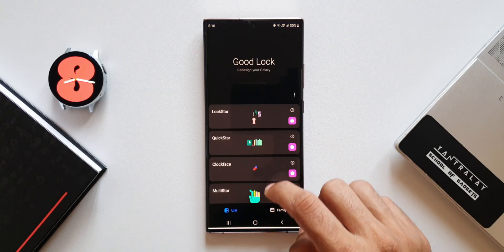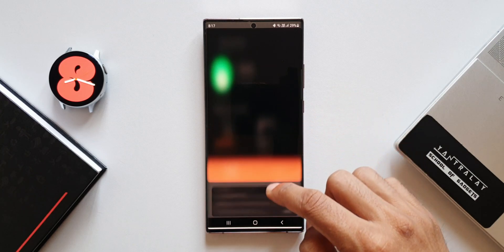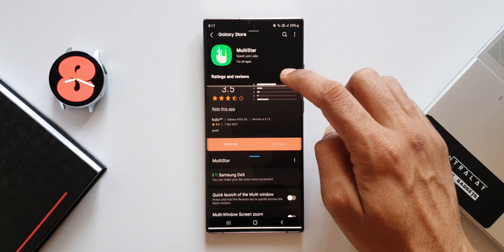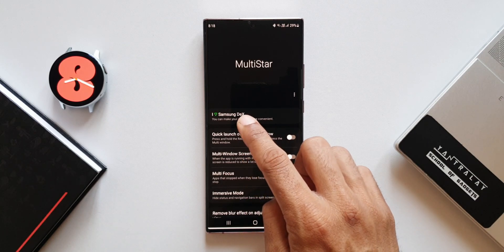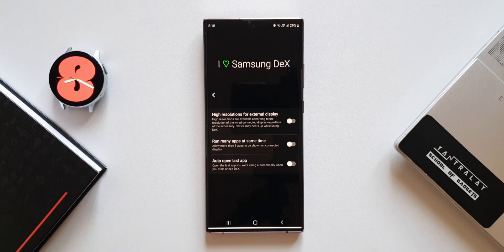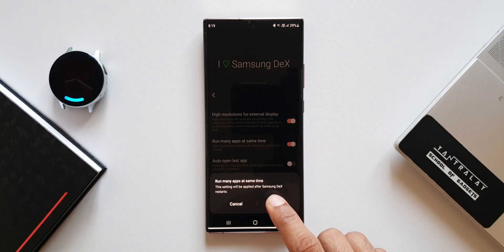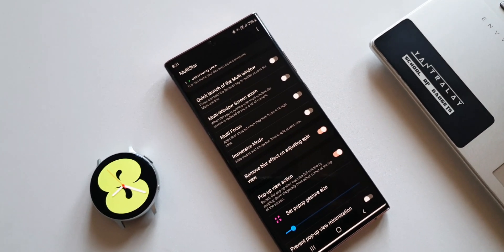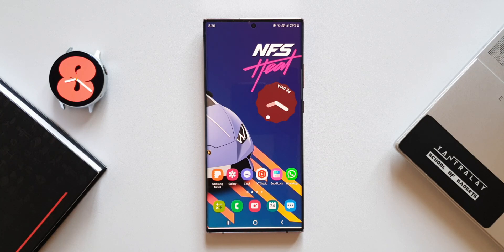New update for most Samsung Phones ! Samsung Dex Enhanced - One UI Split screen blur fixed !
We have received an all new update for Samsungs Goodlock module called Multi star. This brings in couple features or enhancements. We have an all new feature which can enhance the Samsung Dex experience and the blur effect on split screen one One UI 4.0 can now be disabled !

7 hidden app icons in settings menu on One UI 4.0, One UI 3.1, One UI 3.0

Samsung Galaxy Note 20 Vs Galaxy Note